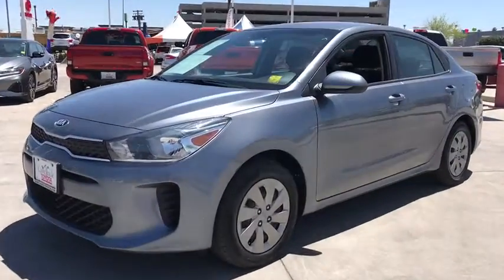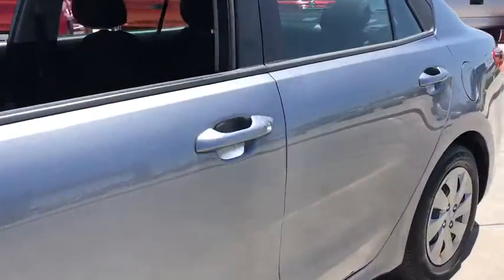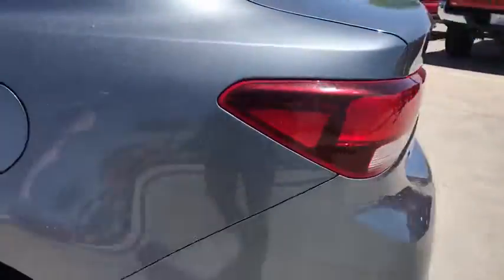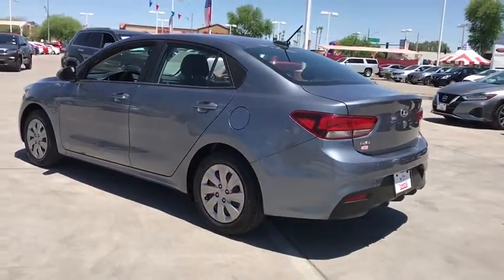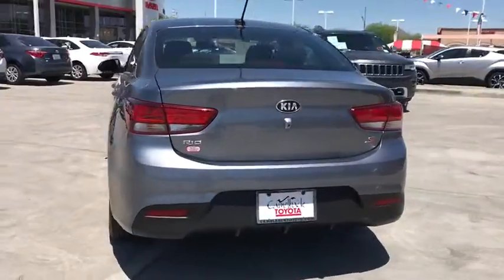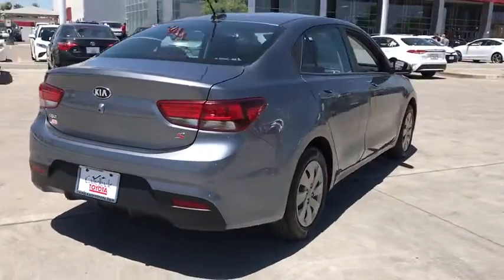2019 Kia Rio Phoenix, Peoria, Scottsdale, Glendale, Avondale, AZ M3482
Phantom Gray Used 2019 Kia Rio available in Phoenix, Arizona at Camelback Toyota. Servicing the Peoria, Scottsdale, Glendale, Avondale, AZ area.

Camelback Toyota
1550 E Camelback Rd

Bluetooth, Back Up Camera, Clean CARFAX, Black w/Woven Cloth Seat Trim, ABS brakes, Electronic Stability Control, Heated door mirrors, Illuminated entry, Low tire pressure warning, Remote keyless entry, Traction control.brbrbrFWD Clean CARFAX. Priced below KBB Fair Purchase Price! 28/37 City/Highway MPG 6-Speed Automatic 1.6L I4 DGI 16V Phantom Graybrbrbr Excellent Selection of NEW and USED vehicles, Financing Options, Serving the great Phoenix Area.